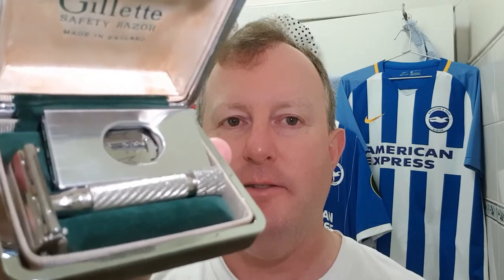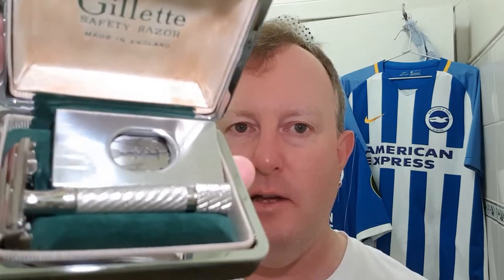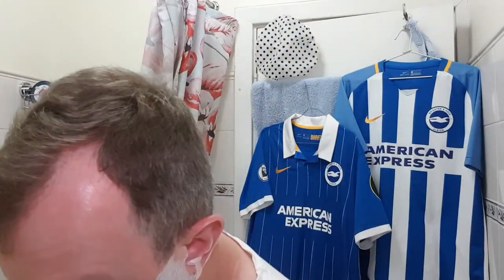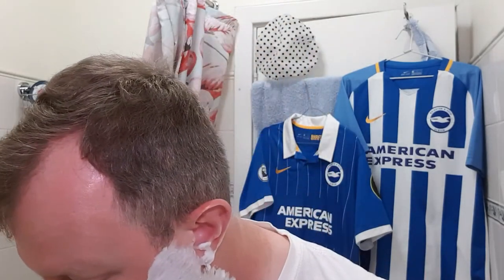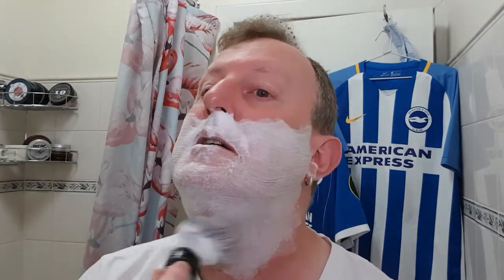Finlandia Shave Soap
A sweet liquorice scented soap

Finlandia is a really good shaving soap that lathers like a dream.

I used my 1953 Gillette Aristocrat - it is either a #66 or #70.
I teamed it up with vintage Gillette Aristocrat razor blades.